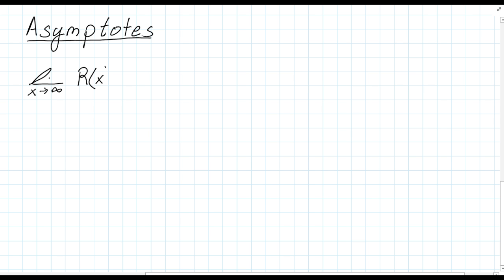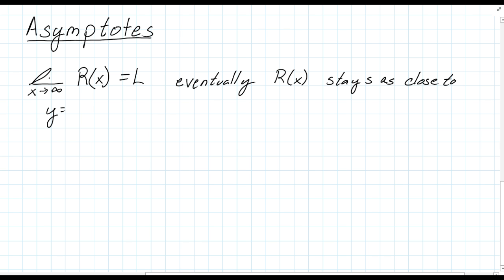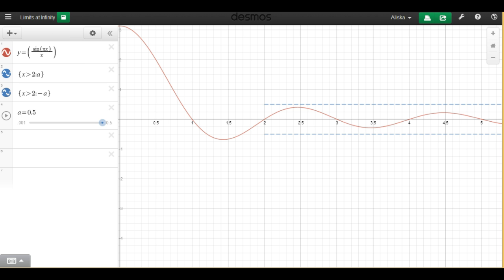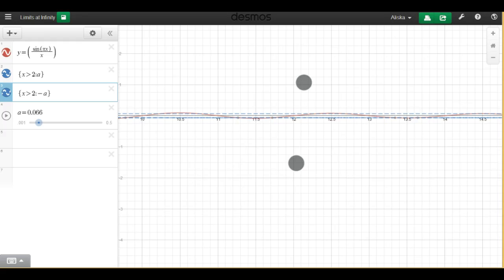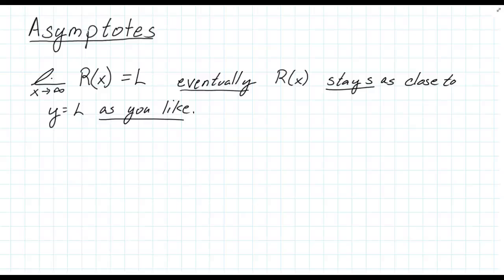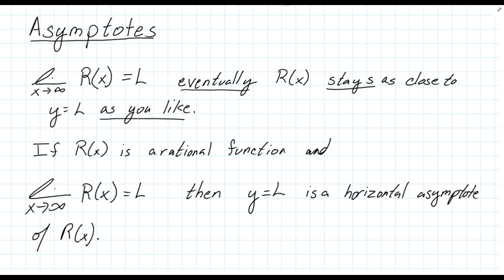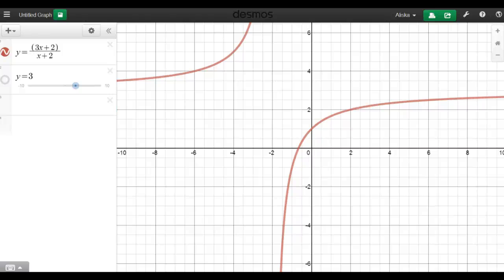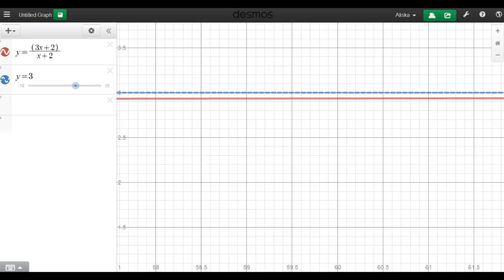Horizontal Asyptotes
I define horizontal asymptotes and we identify one from the graph of a rational function.